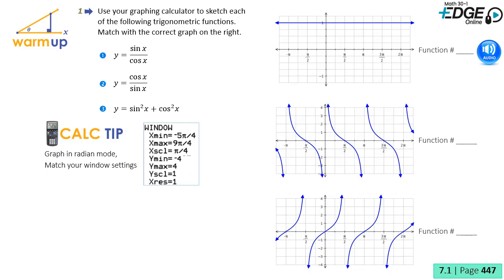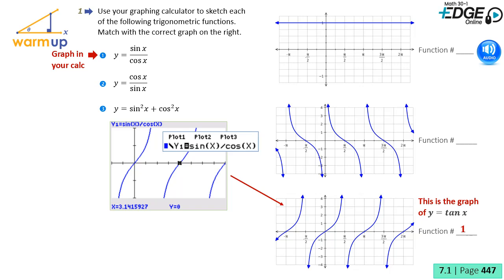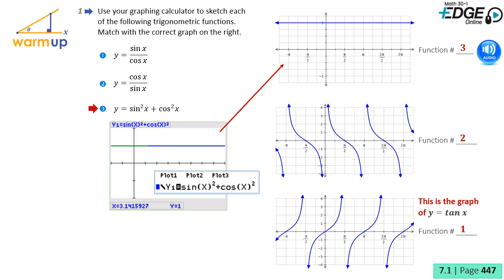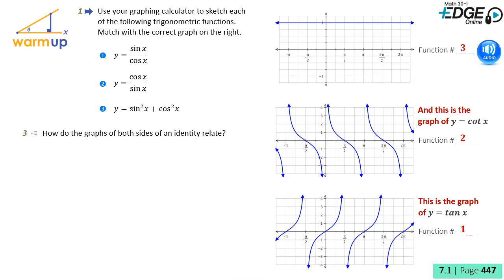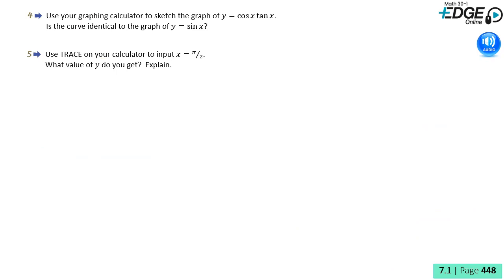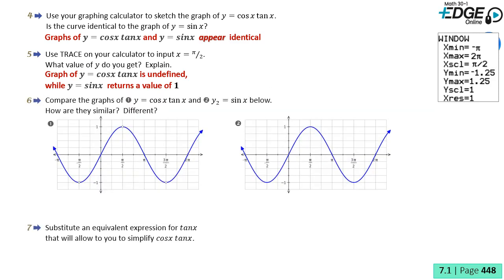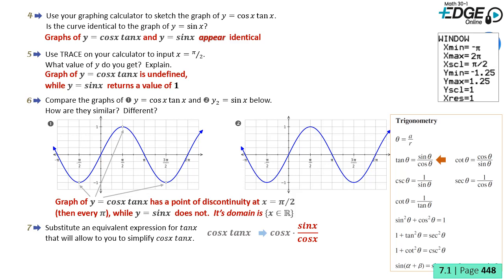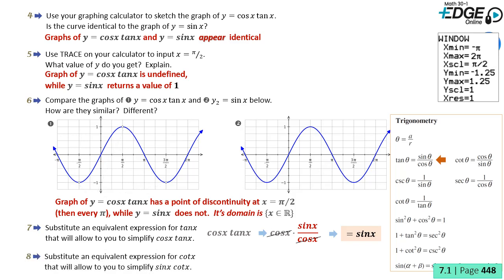Warm Up - Section 7.1 Trig Identities